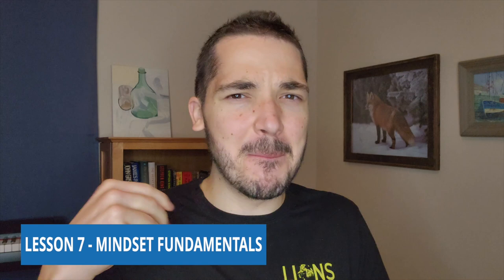10 Essential Lessons I Learned From Plot & Structure by James Scott Bell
In this video I'm going to be breaking down 10 essential lessons I learned from reading Plot & Structure by James Scott Bell. This book is a great primer to create effective plots, gripping scenes, and spellbinding stories!

Overall, I really enjoyed reading Plot & Structure by James Scott Bell, it did get a little vague, but the lessons I was able to extract from this book more than made up for the time I spent reading parts I wasn't impressed with.

Have you read Plot & Structure by James Scott Bell? What did you think of this book?

📚Books read/used in this video (Paid Links, more info below*)📚
Plot & Structure by James Scott Bell

* Long story short, by purchasing a product from one of my paid links you are helping support this channel and my journey to become an author 🙂 I will never recommend any products I don't actually use and don't think are worth the price.